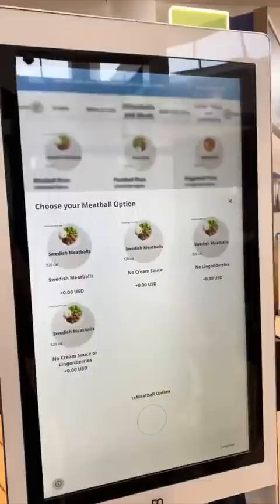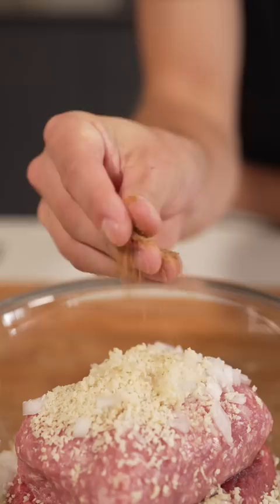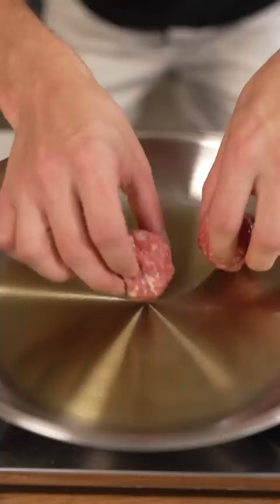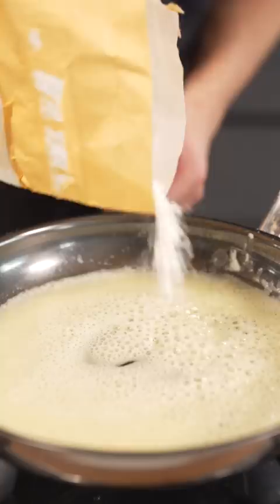IKEA Swedish Meatballs